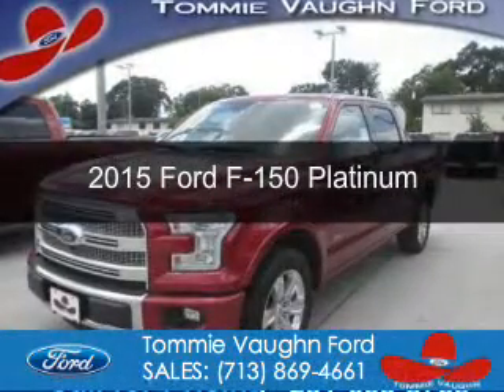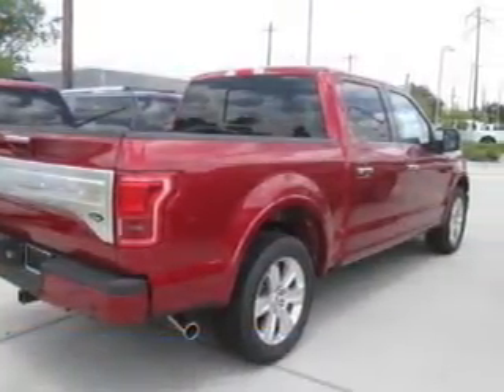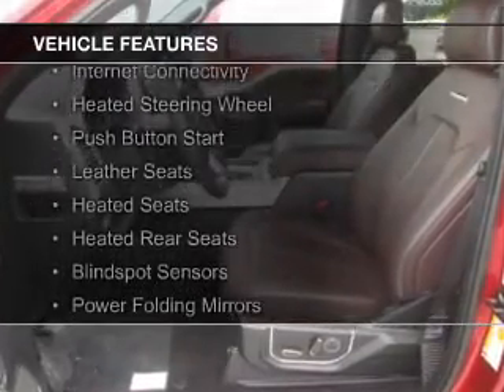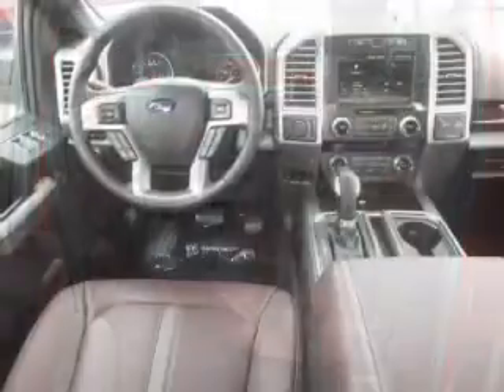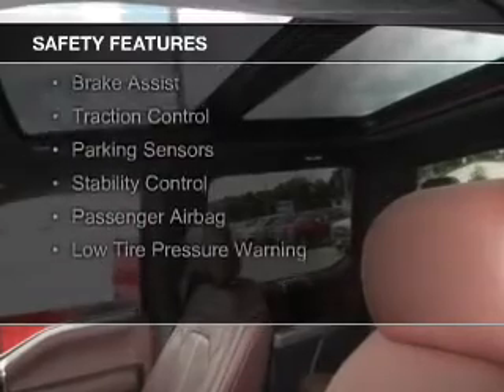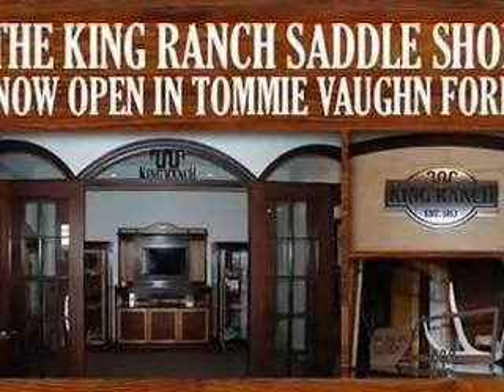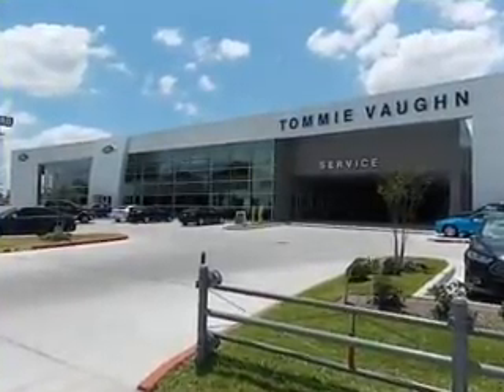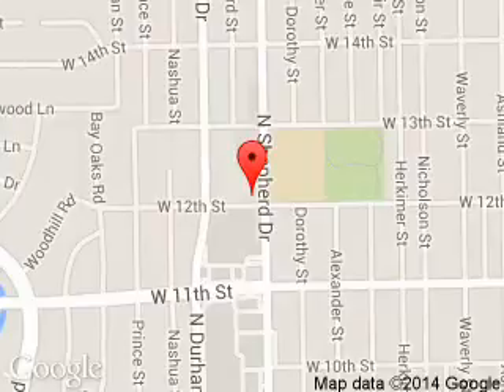2015 Ford F-150 - Houston TX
Phone:
Year: 2015
Make: Ford
Model: F-150
Trim: Platinum
Engine: 3.5 liter 6 cylinder 24 valve
Transmission: 6-Speed Automatic
Color: Ruby Red Metallic Tinted Clearcoat
Mileage: 5
Address:
1201 Shepherd Drive